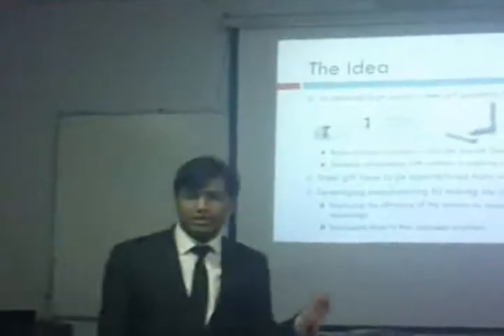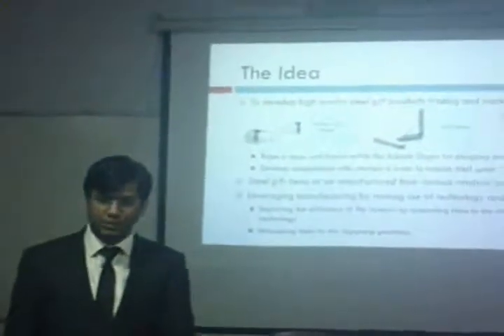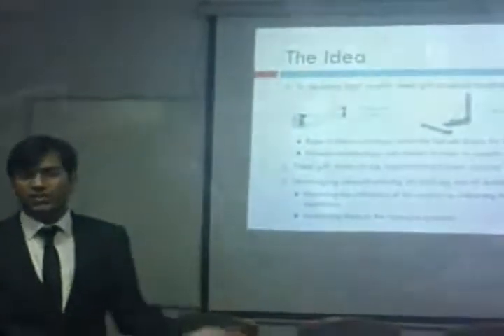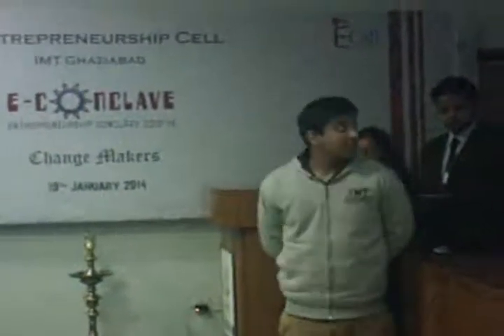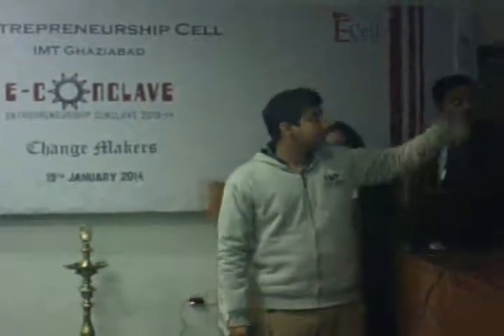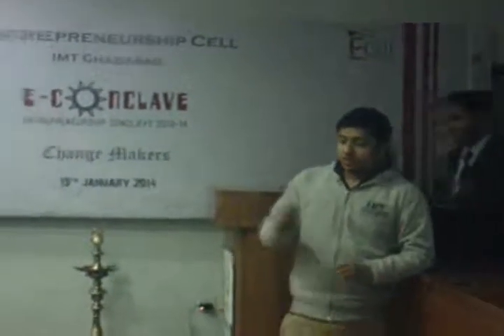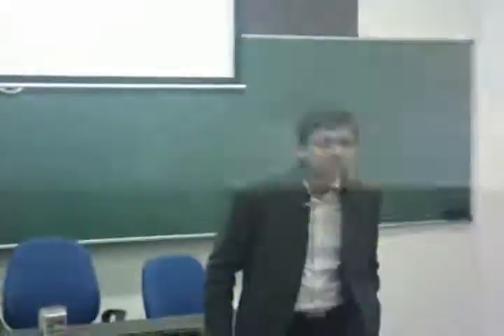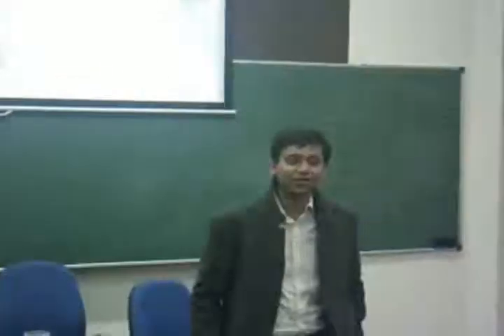Ecell's E-Conclave session3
Competitions